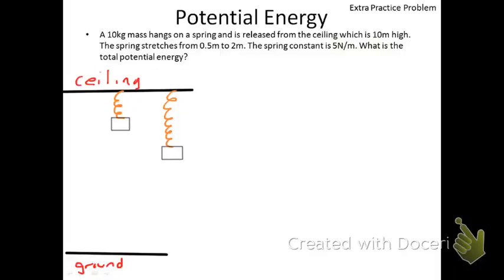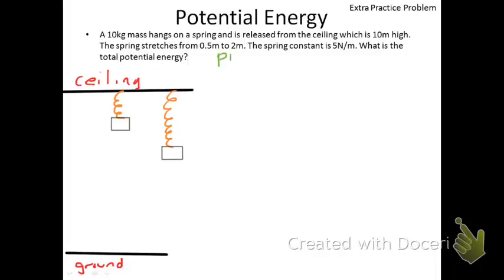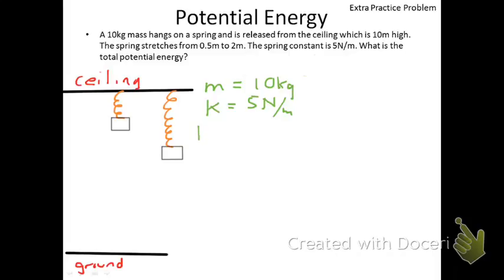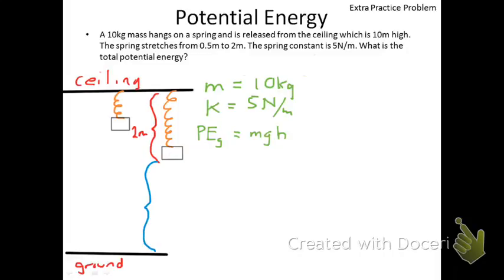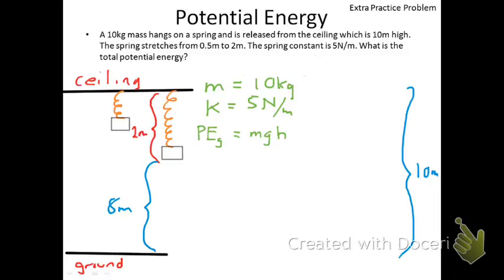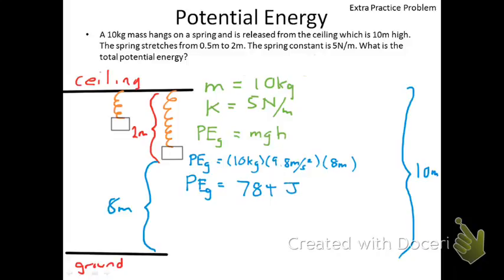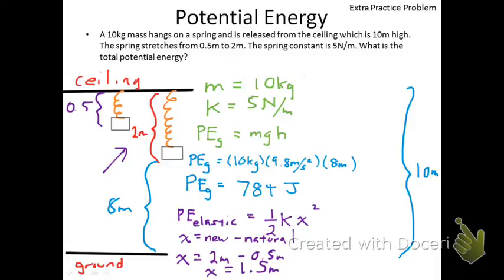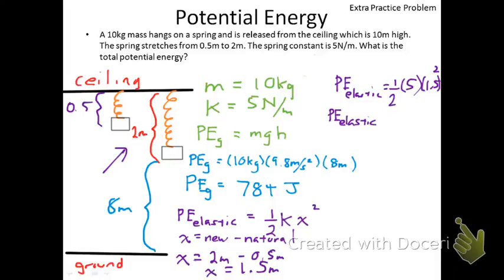Potential energy example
Extra practice problem on potential energy